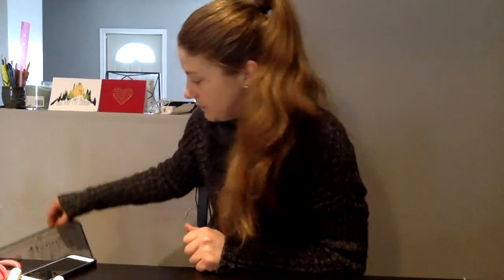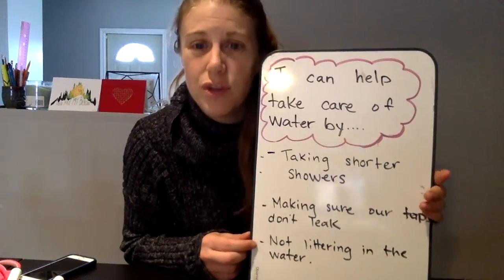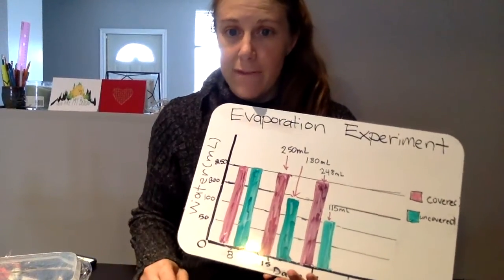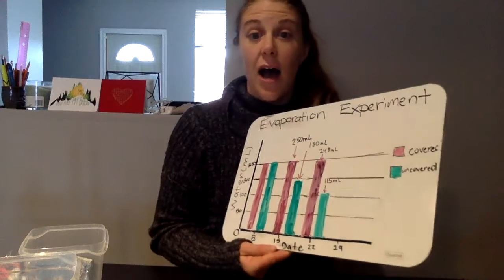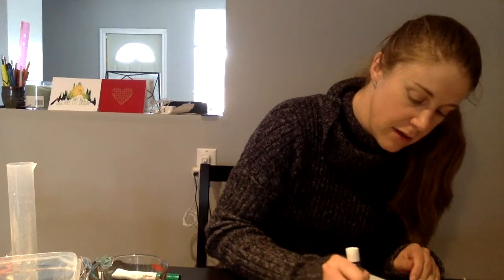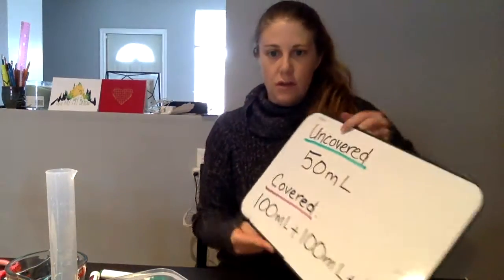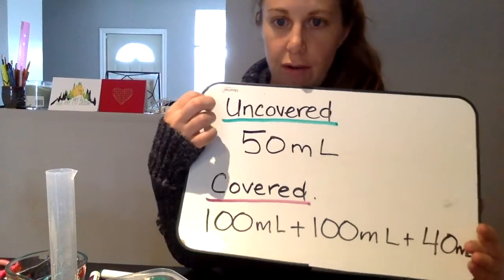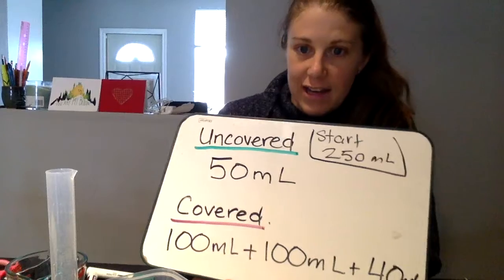Evaporation Experiment- Week #4